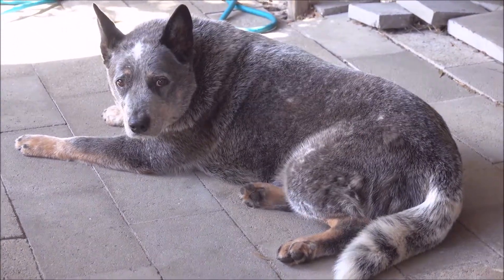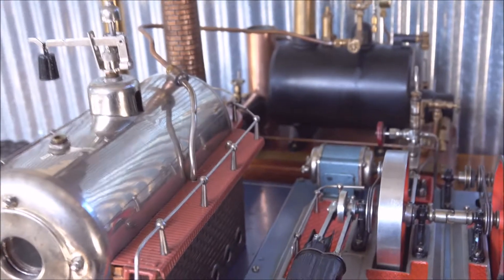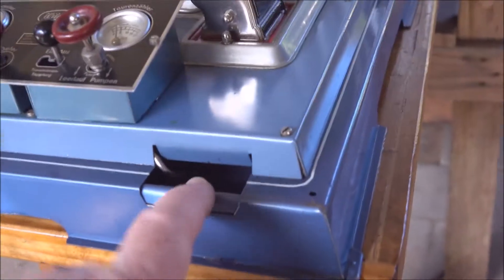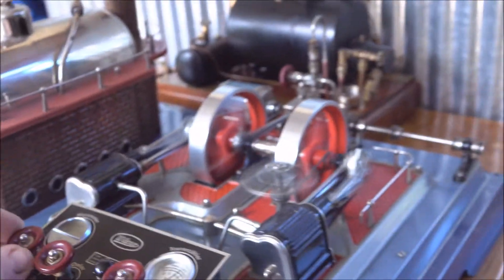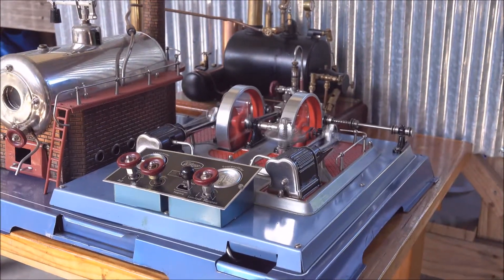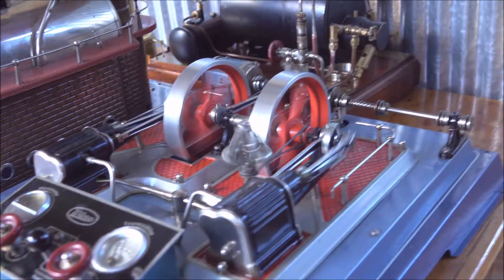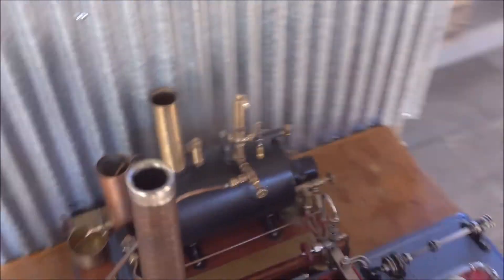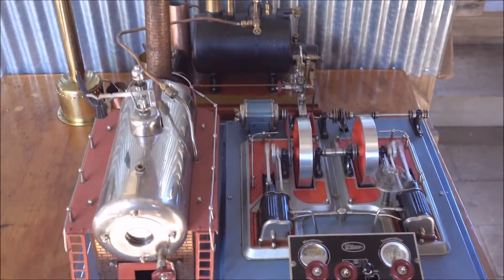Modified Wilesco D32 Model Toy Steam Engine running on live steam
My Wilesco D32 developed pin holes in the boiler. I did some modifications so that I could run it off another boiler and the water pump would still work to fill the boiler up. Worked out well and I can get some more life out of what otherwise would have ended up as a shelf queen.